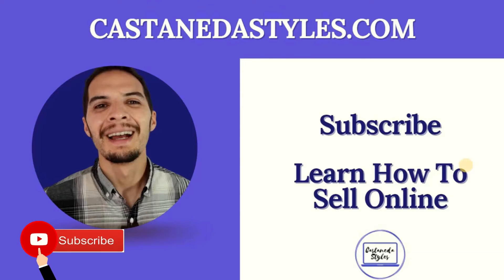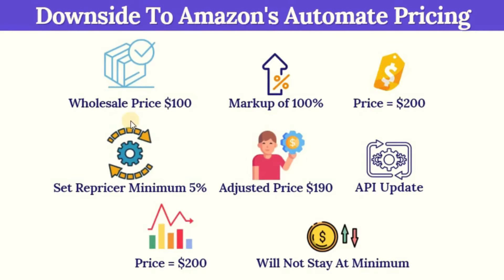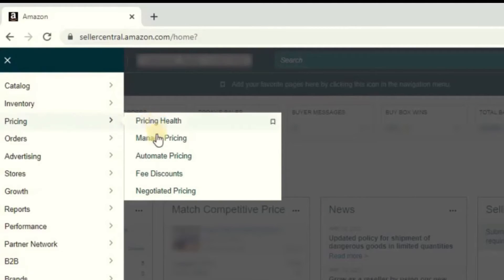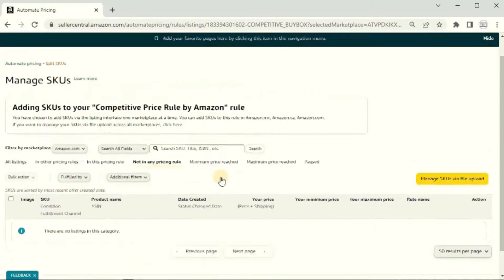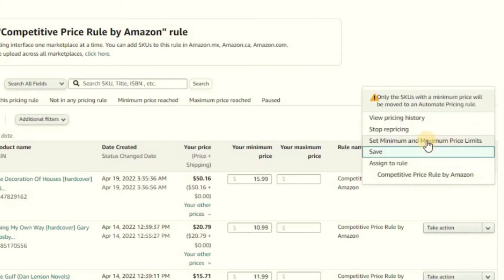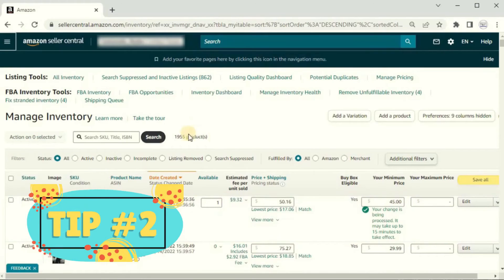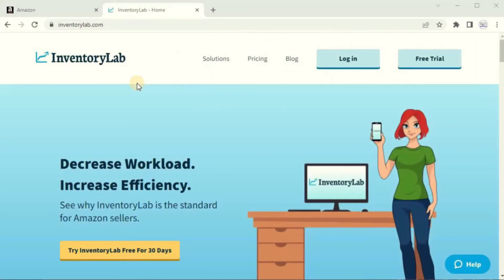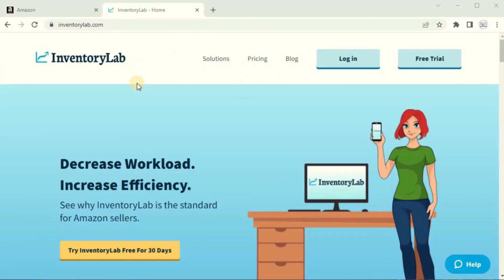Reprice Items Fast on Amazon Step By Step Amazon Repricer Tutorial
In this video, I will show you how to use Amazon's Automatic Repricer. This is a step by step tutorial on how to reprice items fast with the Amazon Auto Repricer Tool. You can use this free tool included with your Amazon Seller account to quickly reprice items in your store and stay competitive.

👇🏻 LINKS & RESOURCES MENTIONED IN THIS VIDEO:

*Inventory Lab - Decrease Workload. Increase Efficiency*
See why InventoryLab is the standard for Amazon sellers.

*Scout IQ - Scan it, list it, sell it*
Scout IQ helps you find profitable books to sell on Amazon. Start a side hustle or a full-time business with ScoutIQ.

👇🏻 TOOLS (& DISCOUNTS) YOU NEED:

*TubeBuddy* (100% Free 🤯 I Don’t Make YouTube Videos Without It):
*Builderall* (ALL You Need To Run An Online Business):
*Mercari* (get up to $30 when you download Mercari)
*Webull* (Get A FREE STOCK valued up to $300 when you start a Webull Account)

Chapters:

0:00 - Intro
1:07 - What Is Amazon Automate Pricing | What Is A Repricer
1:16 - Benefits Of Amazon Automate Pricing
1:41 - Downside To Amazon's Repricer
2:29 - Using Amazon's Repricer & 3rd Party Websites (API)
3:46 - Step By Step Amazon Repricer Tutorial
4:29 - How To Create A Customized Pricing Rule On Amazon
5:12 - How To Start Repricing On Amazon
5:52 - Tip 1
7:04 - How To Automate Pricing By Percentage
7:59 - How To Set Up A Minimum & Maximum Price Limit In Amazon Manage Inventory
8:50 - Tip 2
9:41 -  BONUS!
10:05 - How To Reprice Amazon With Inventory Lab
11:45 - Reprice Items Fast on Amazon - Less Than 12 Seconds!

🤩 WANT FREE WEEKLY LESSONS? 🤩

Learn how you can easily list your inventory on multiple marketplaces to increase your sales